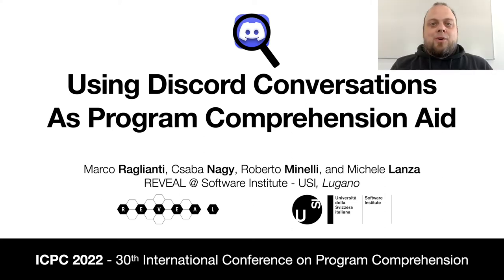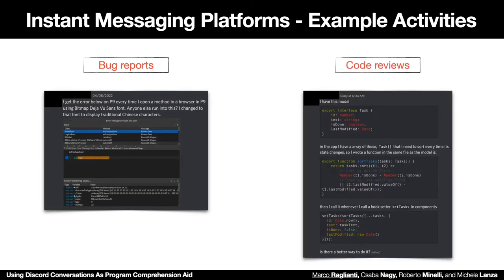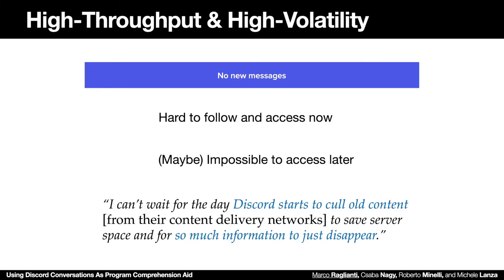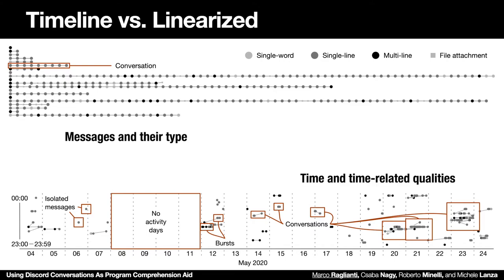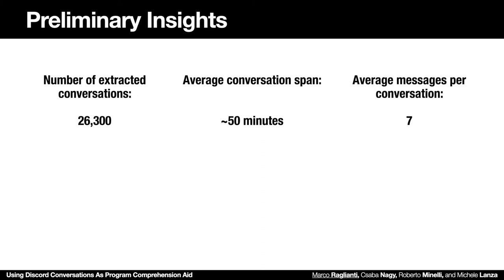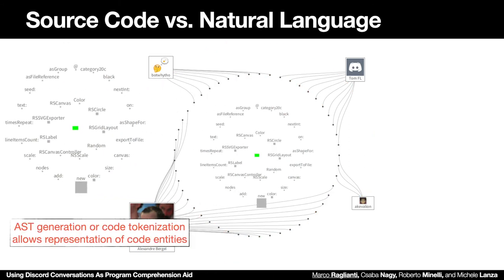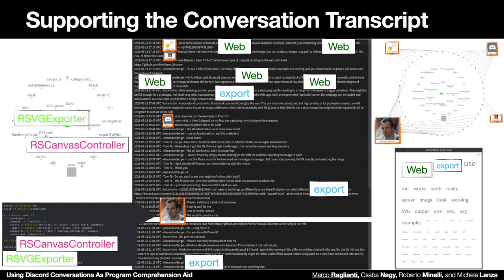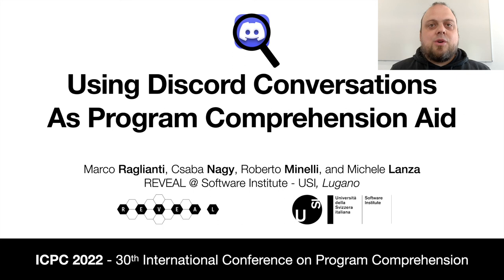Using Discord Conversations as Program Comprehension Aid - ICPC-2022-ERA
Modern communication platforms used in software development host daily conversations among developers and users about a wide range of topics pertaining to software systems, such as language features, APIs, code artifacts like classes and methods, design patterns, usage examples, code reviews, bug reporting and fixing. Discord servers are one of these virtual community hubs that have seen a steep rise in popularity, as coordination and aggregation means for communities of developers. Although Discord supports filter-based search functionalities, the sheer volume, velocity, and small granularity of single messages make it hard to find useful results, let alone complete discussions revolving around particular themes. One reason is that the concept of a discussion, which we call a conversation, does not exist as an explicit concept. We argue that extracting and analyzing such conversations can be used fruitfully to aid program comprehension.

We present an approach that reconstructs the conversations that take place on a software community Discord server, focusing on software-related conversations: Our approach binds the conversations to the discussed artifacts. Leveraging our approach, we built a tool that enables the interactive exploration of the conversations' contents. We illustrate its usefulness through a number of examples that highlight how the insights obtained serve as an additional form of software documentation and program comprehension aid.

This work has been presented at the 30th International Conference on Program Comprehension (ICPC2022).